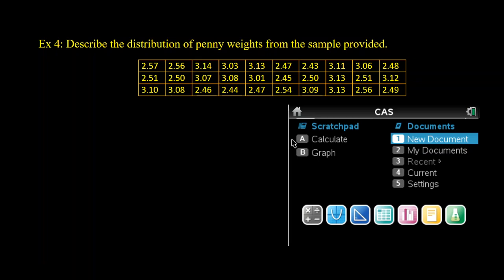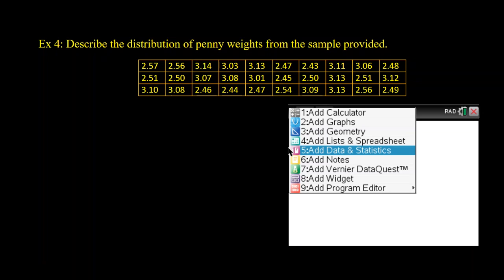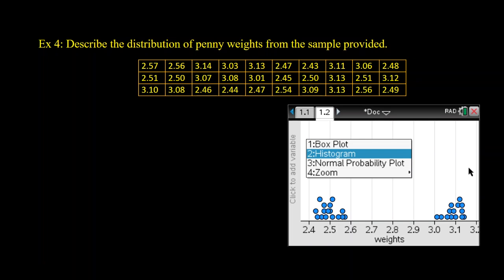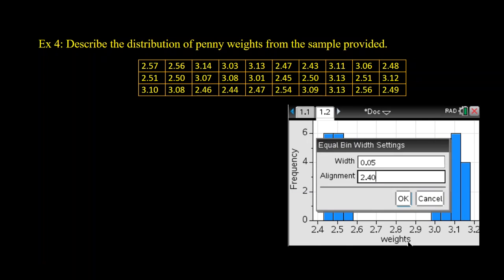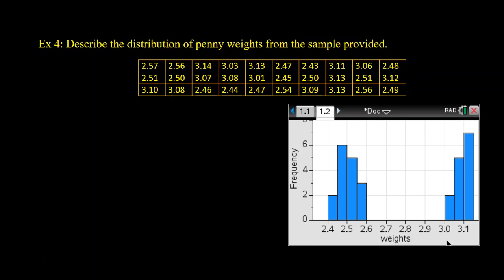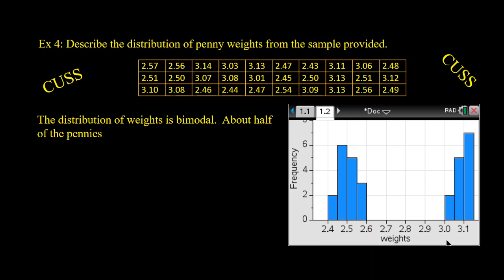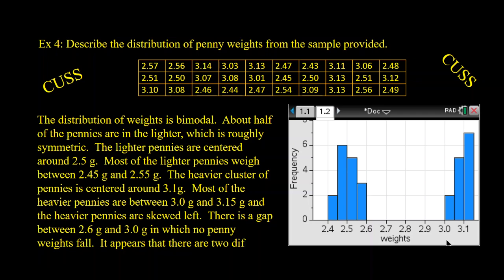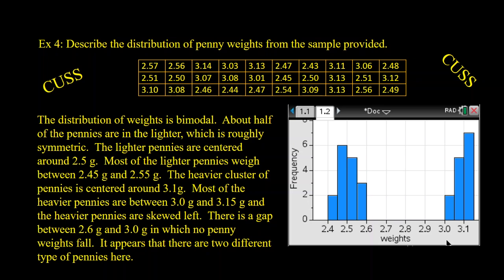Chapter 3 Example 4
Describing data